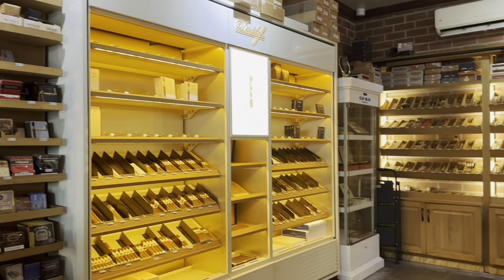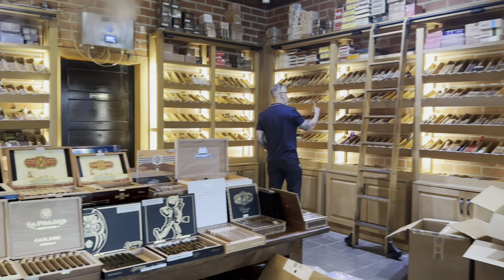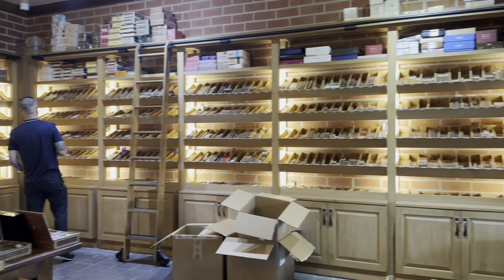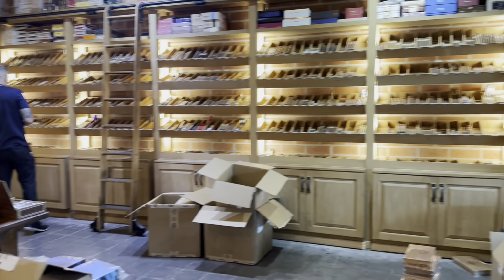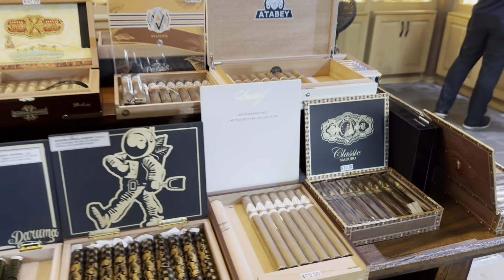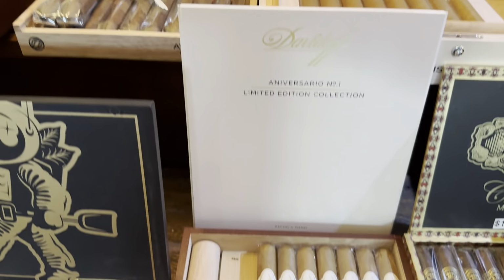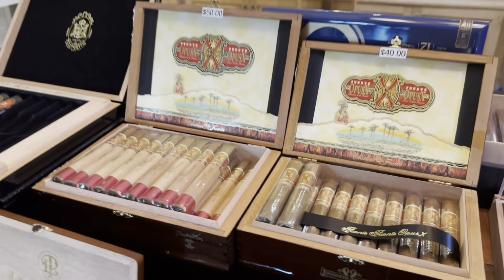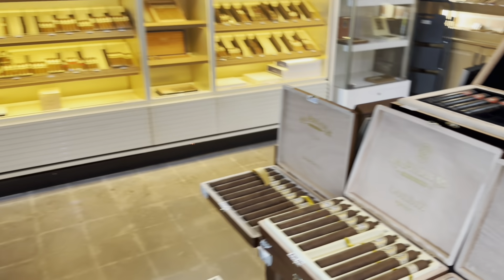Cigar Warehouse Lounge & Humidor Tour Sherman Oaks California